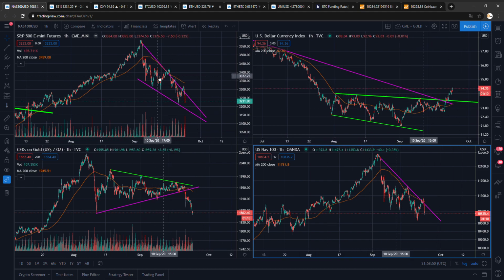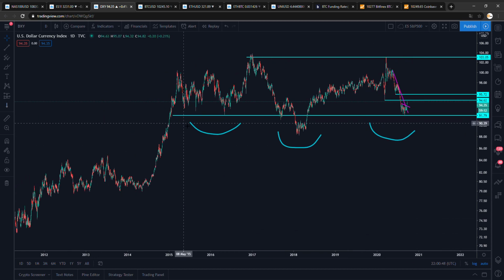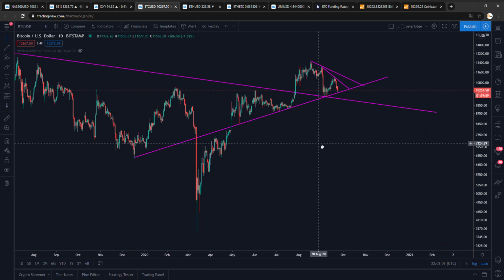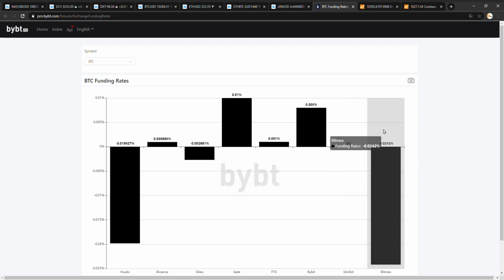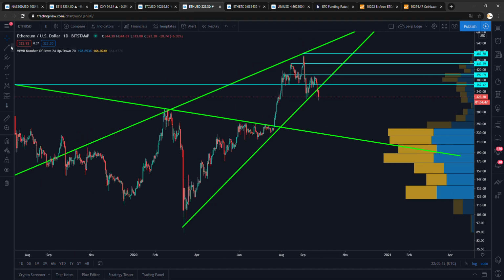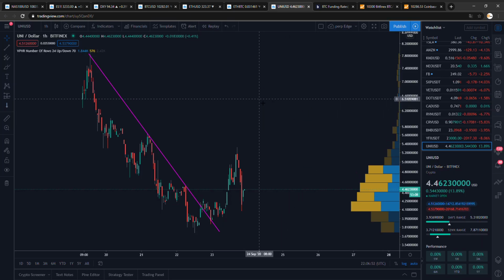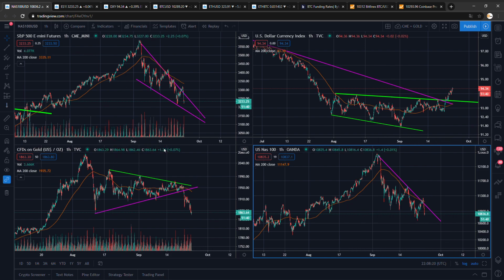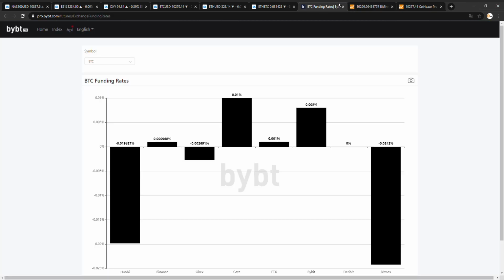What Happens Next! Technical Analysis!